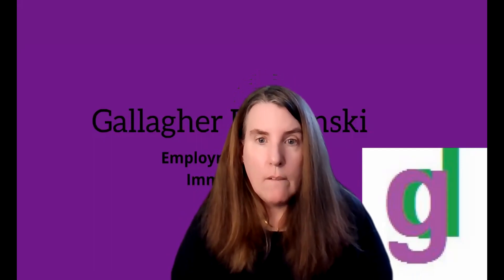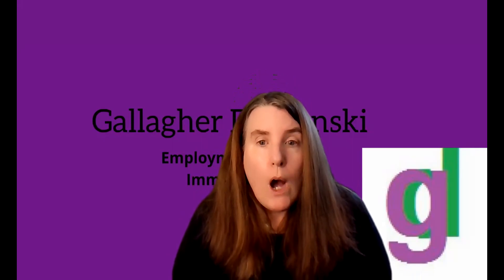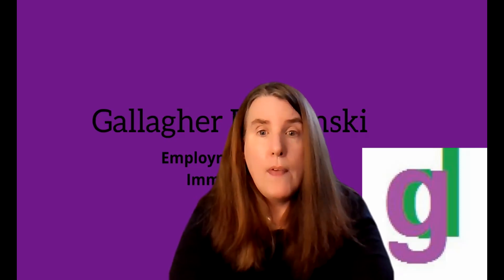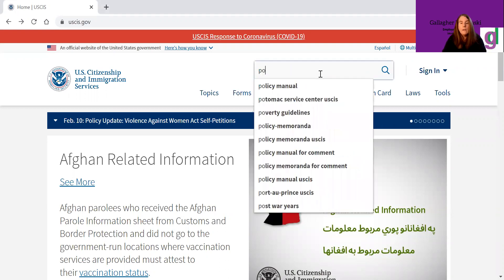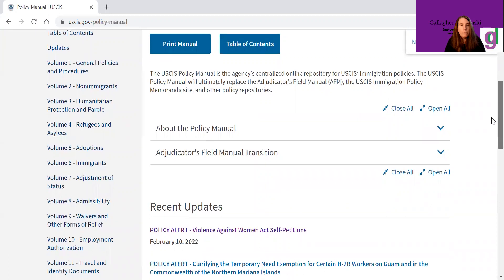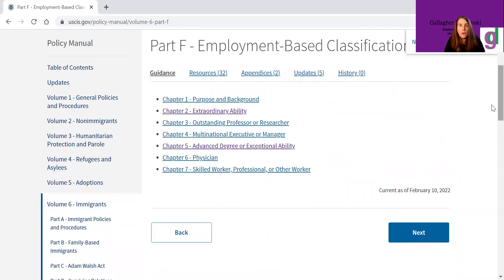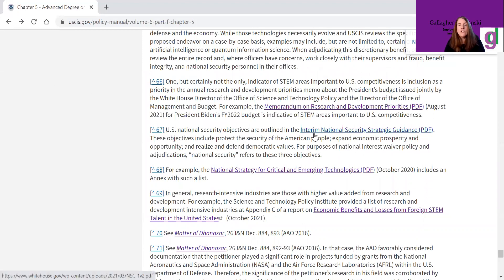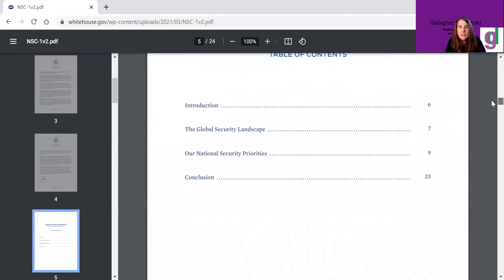Use the Footnotes 👣of the USCIS Policy Manual as a Resource for your EB2 NIW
Photo by Min An from Pexels

If you scroll down to the bottom of the page in the EB-2 NIW section of the USCIS you will find links to helpful documents that you can use as a resource when arguing that the job offer and labor certification requirement should be waived for you as a matter of national interest.

↪    CHANNEL DESCRIPTION    ↩
Gallagher Domanski Professional Law Corporation is an immigrationlaw firm. This channel provides how-to suggestions on how to make the best greencard petition or visa application that you can, so that it gets approved by USCIS.

Is the EB-2 NIW a possible fit for you? TAKE THE QUIZ